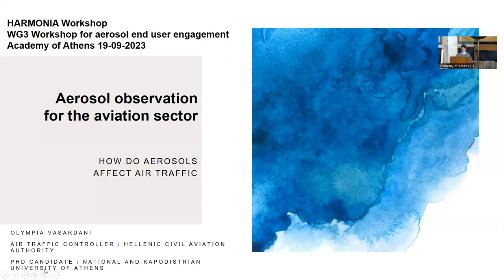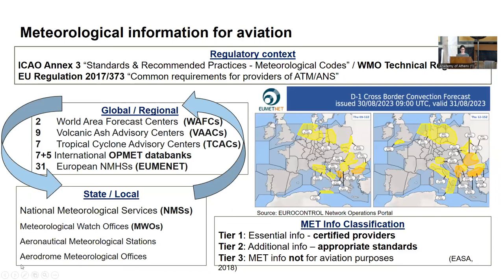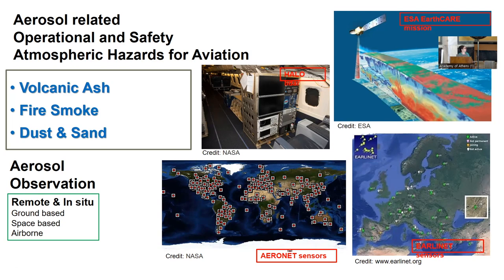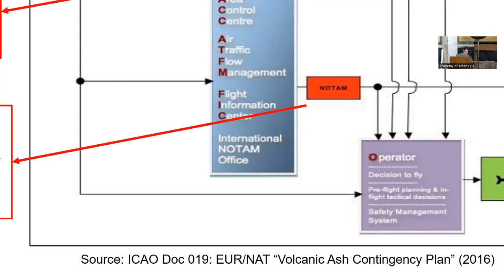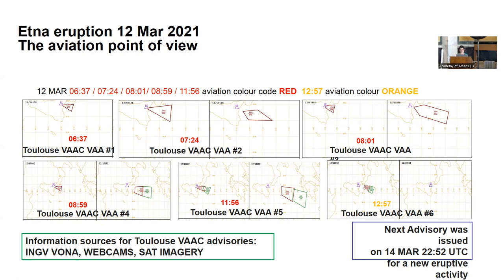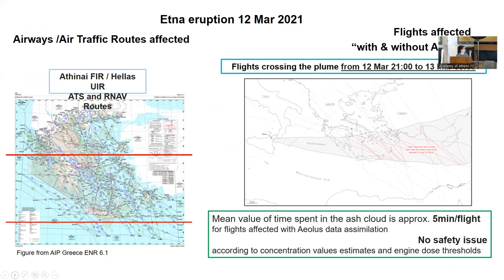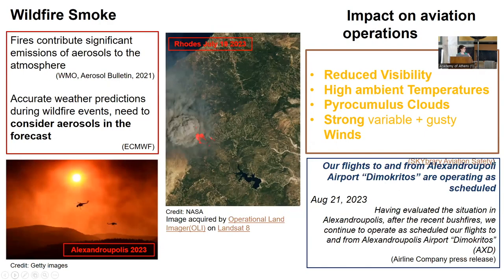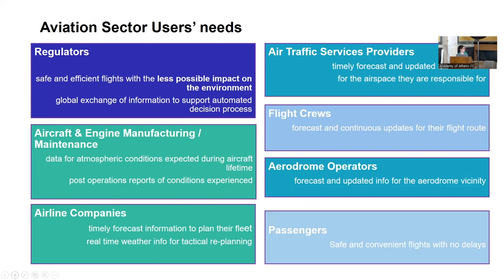Aerosol observations for aviation sector - Ο.Vasardani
Talk given by Vasardani Olympia, at the workshop for Aerosol End User Engagement, organised by HARMONIA COST Action, on 19 September 2023, at Athens, GR.